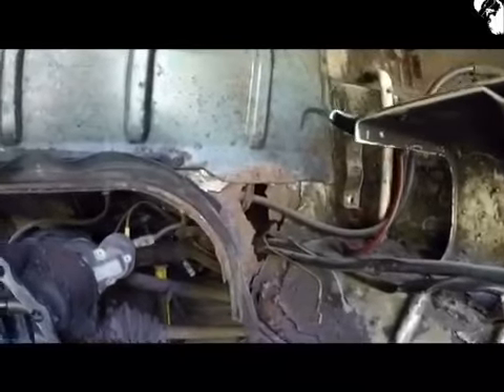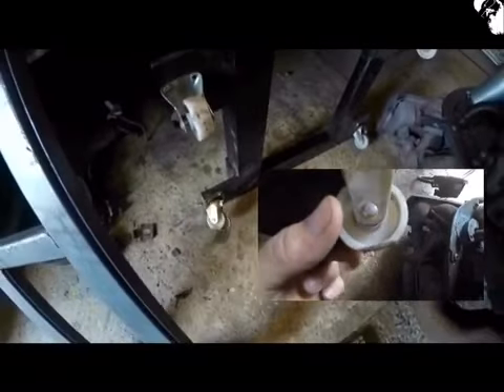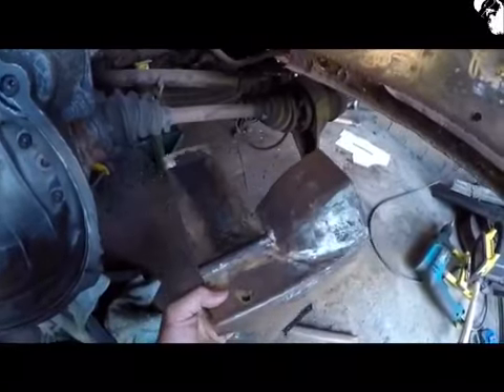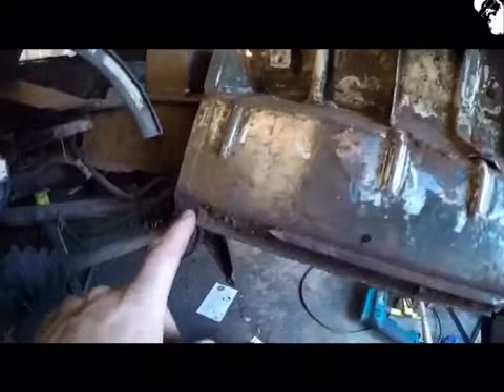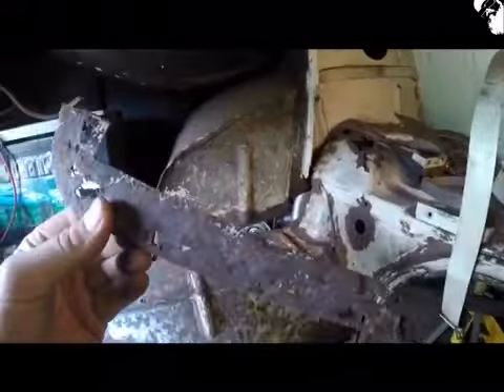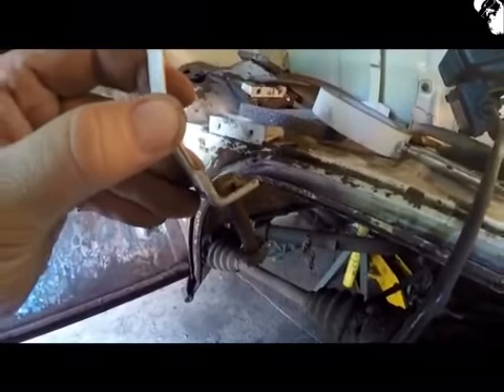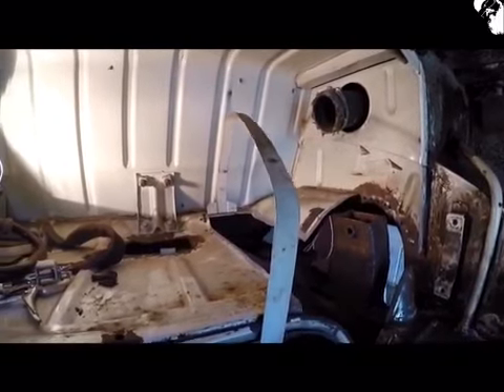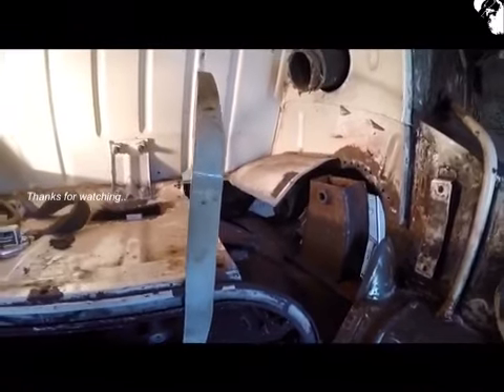Classic 1970 VW Camper Bus restoration. ‘Day 75 - Engine bay’.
DAY 75 on the restoration of this classic 1970 Volkswagen Camper.

Yep...a lot more going on in and around this area than I first thought. But I should be used to that by now, right!..

Ross

Also...